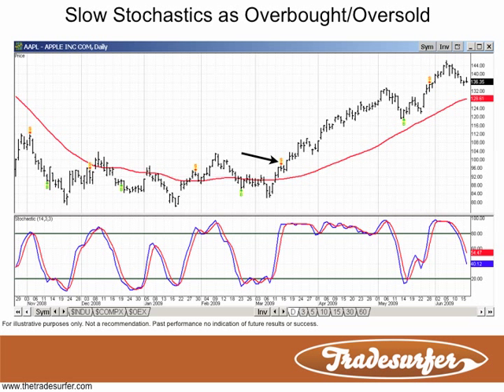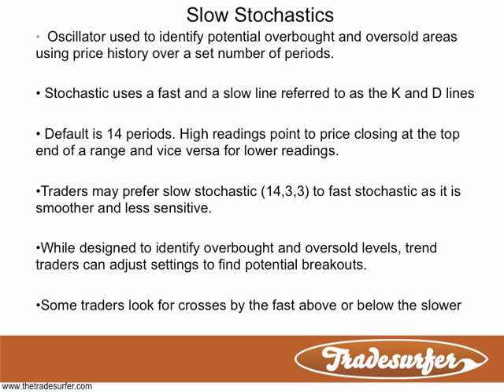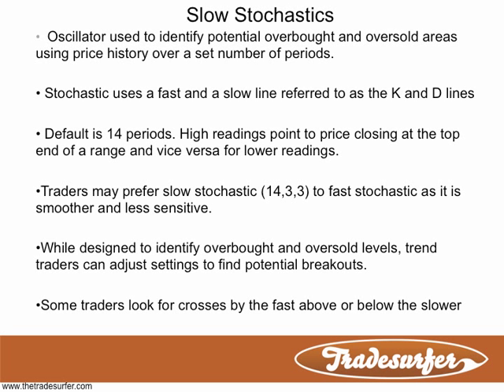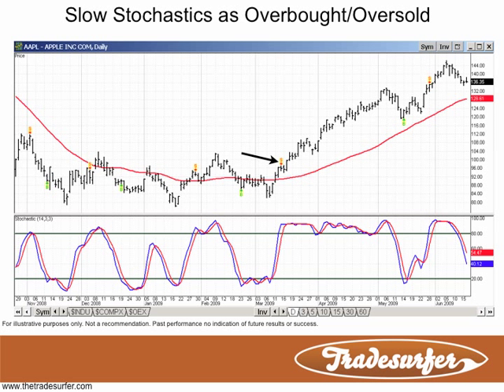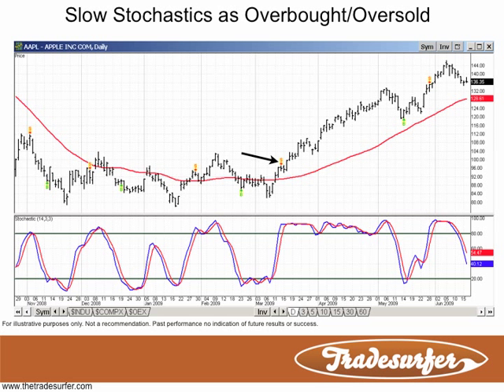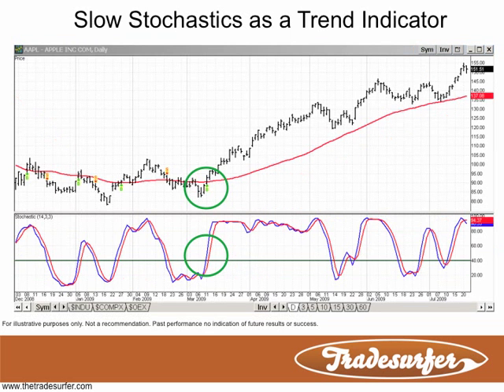Stochastic Indicator Video Tutorial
Great free video tutorial explaining how to use stochastic indicator to determine entry and exit strategies for traders. Plus, while stochastics can be used to determine overbought and oversold, traders looking to capture large trends can change stochastic indicator settings to optimize it for trend trading.Settings used for the slow stochastic is 14,3,3. Slow stochastics are less sensitive and thus more optimal for trading stocks,bonds,options,futures,forex, and etfs.